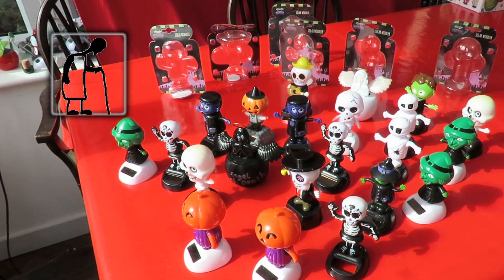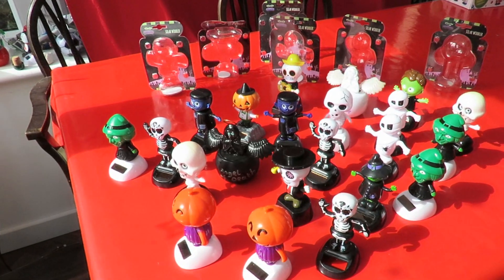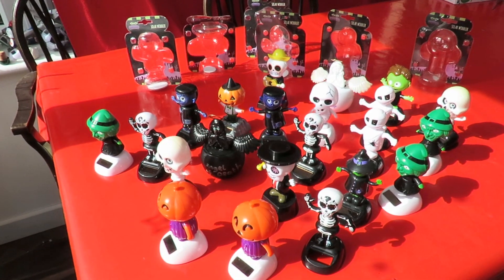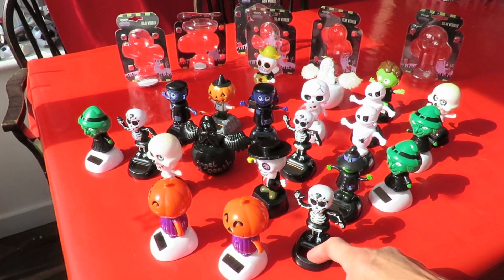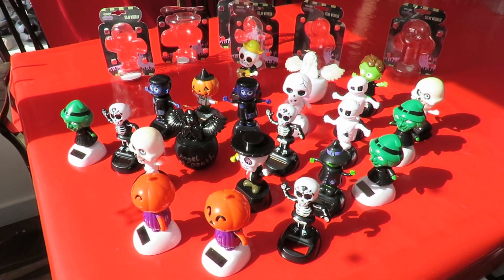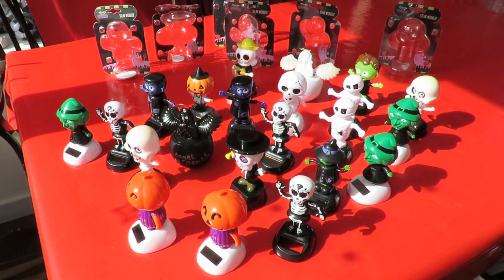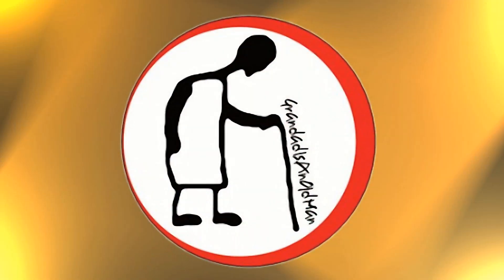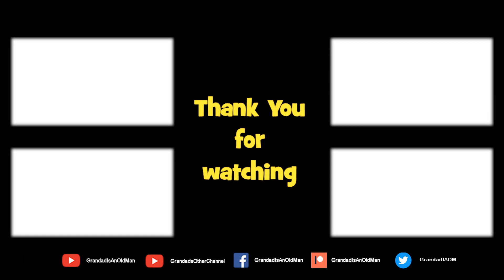My Halloween solar rockers